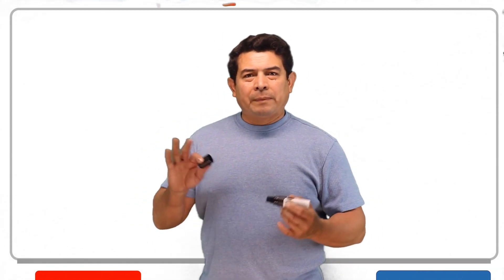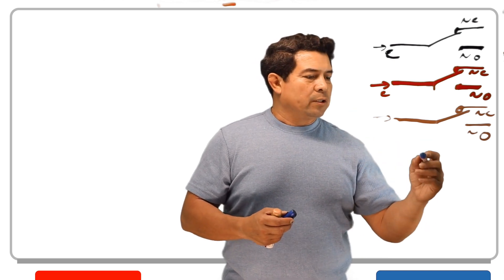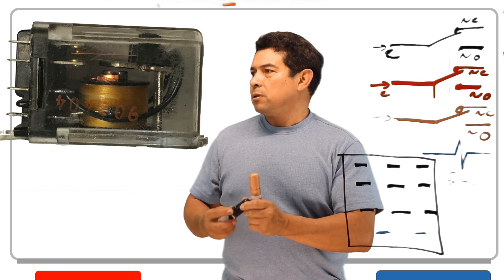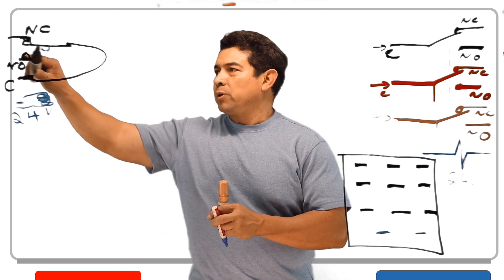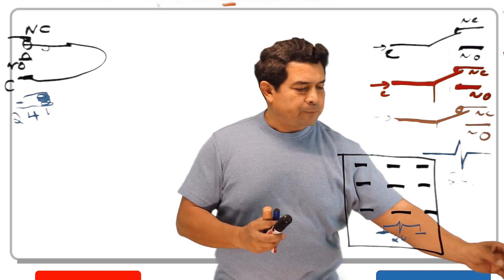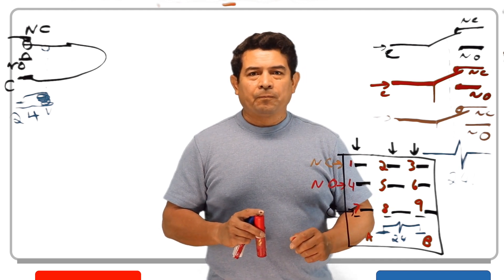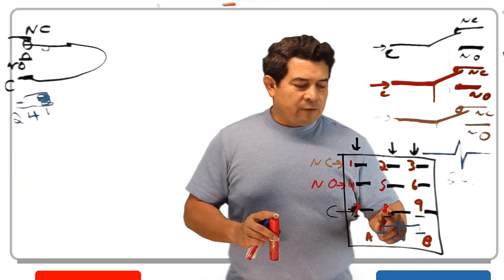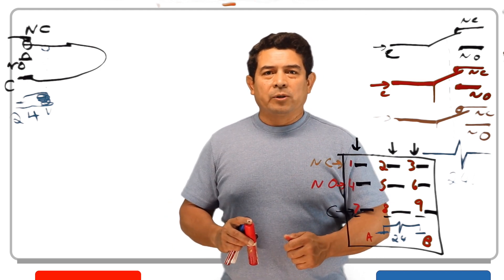Icecube relay - HVAC Online Training and Courses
In this video, I describe the ice cube relay. How it can be used, the different parts to it, and its basic operation. I will also explain what to look for when installing the relay.